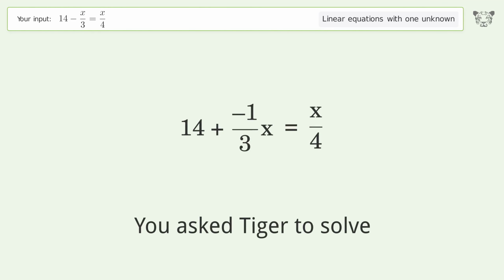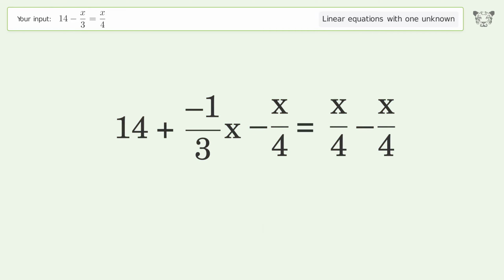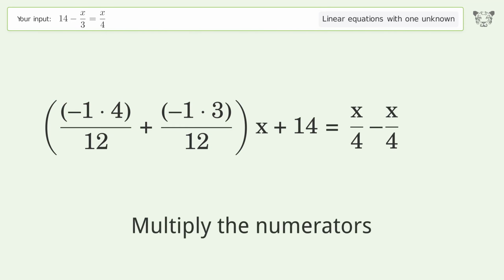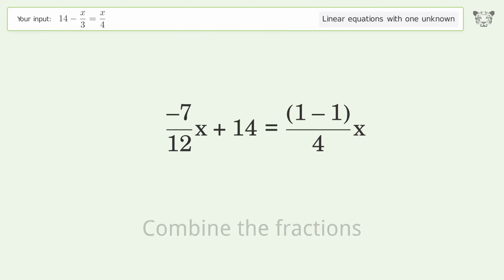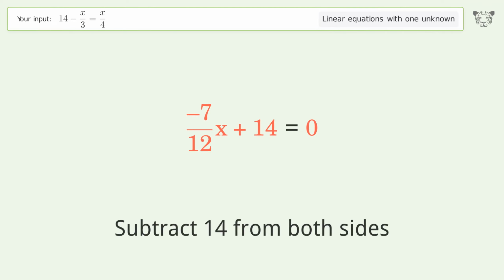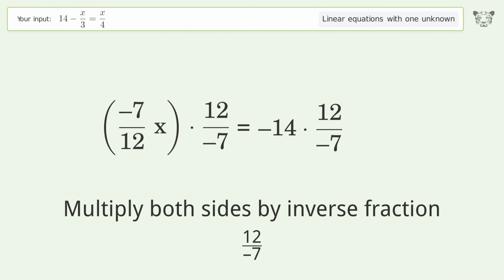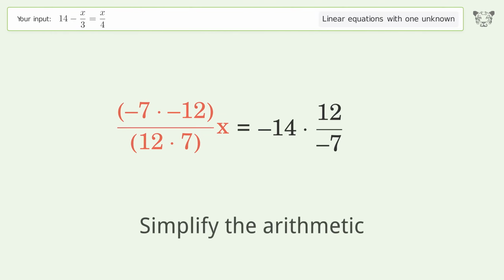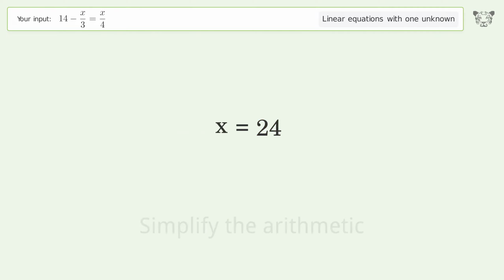Linear equation with one unknown: Solve 14-x/3=x/4 step-by-step solution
Solving 14-x/3=x/4 using the linear equation with one unknown solver

for a step-by-step and more tips and tricks for dealing with linear equations with one unknown.